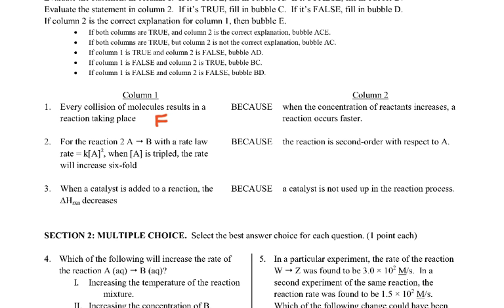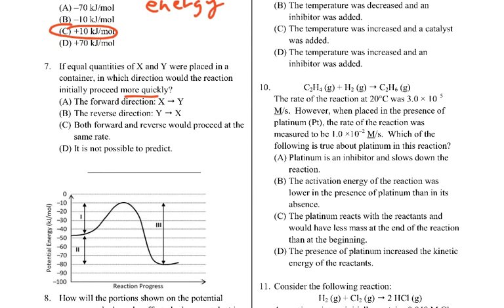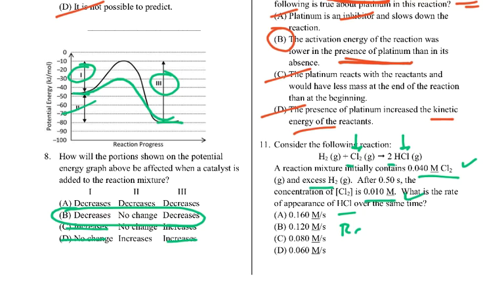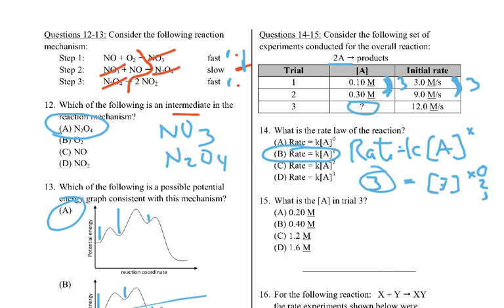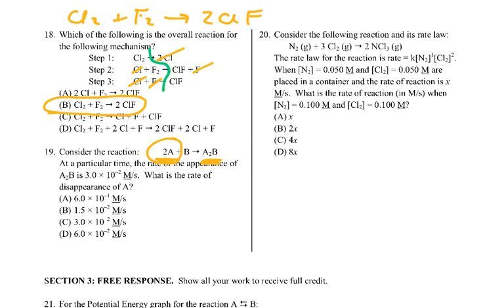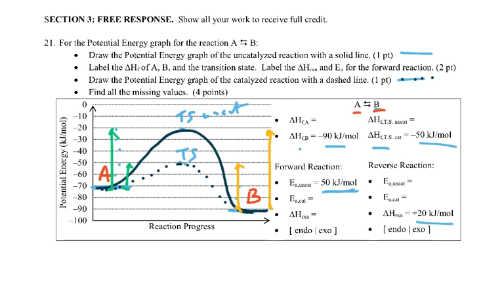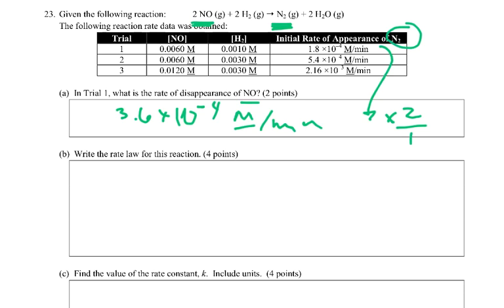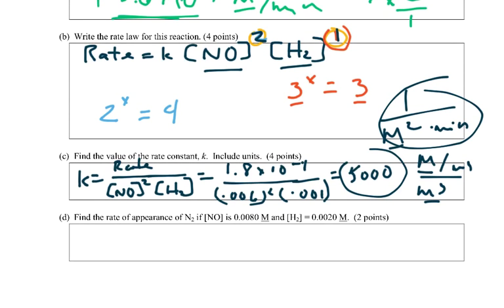HC 7.0 Practice Test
Here is a review of the practice test.  After you try the practice test, fast forward to any question you want to review.  Oops.  On #6, I said -10 (which is  correct), but I circled +10.